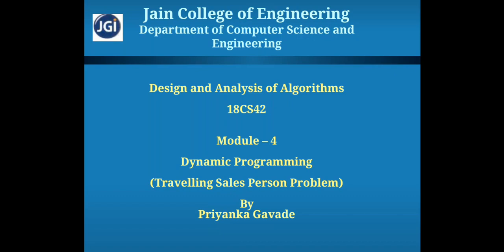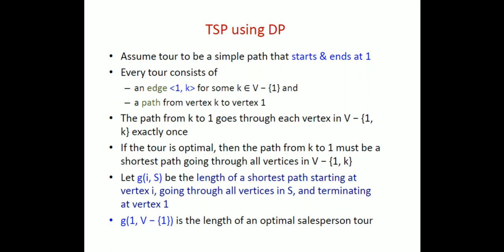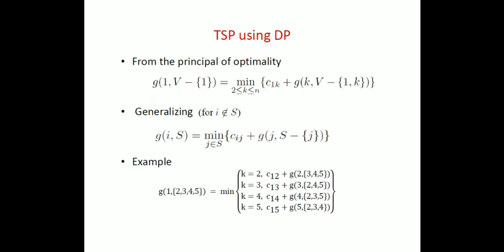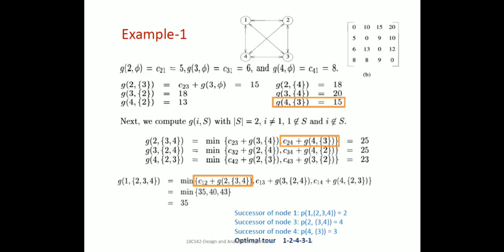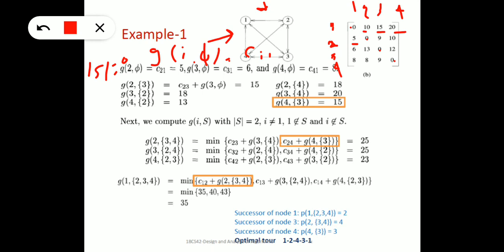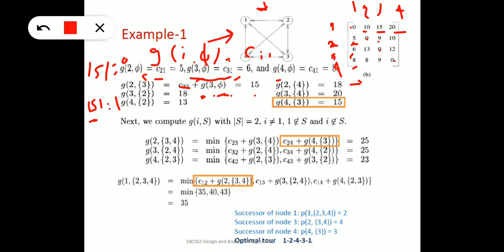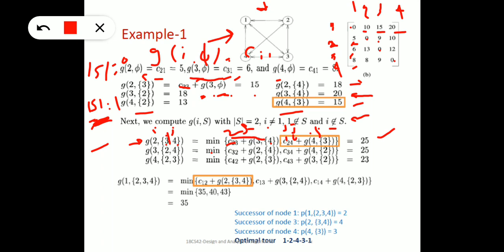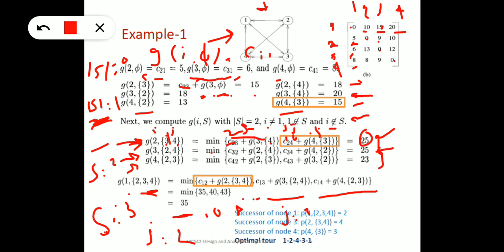JCE CSE DESIGN AND ANALYSIS OF ALGORITHM 18CS42 TRAVELLING SALESPERSON PERSON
Travelling sales person problem